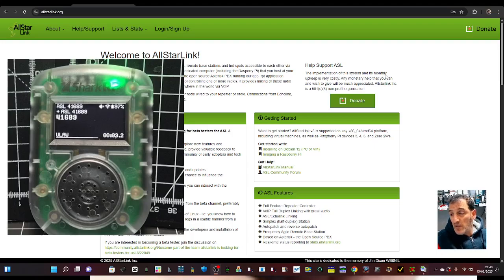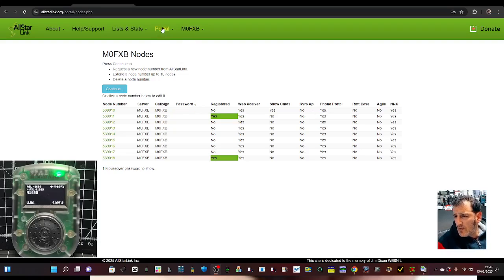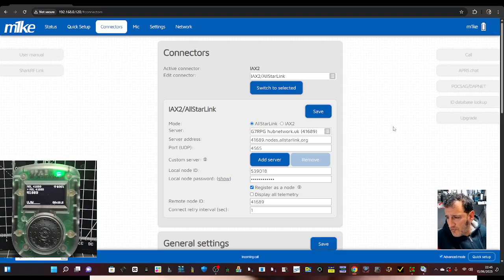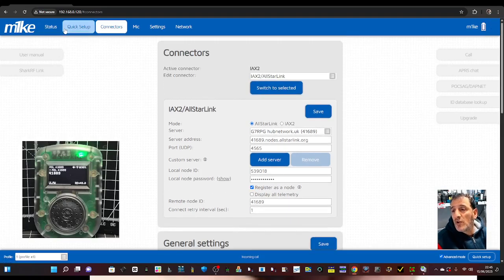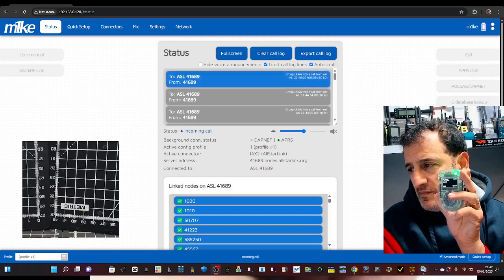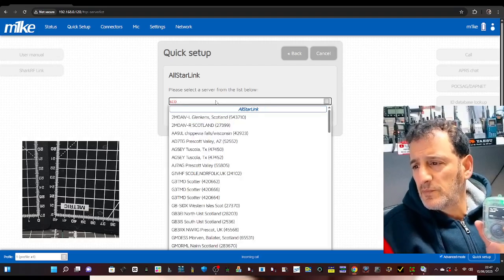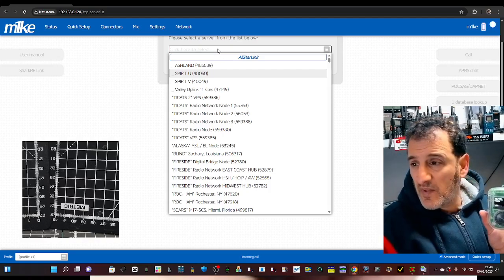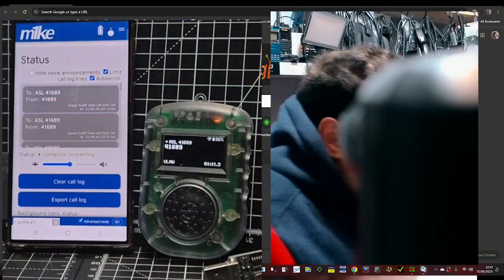M1KE - SharkRf Allstar Node Update June 2025